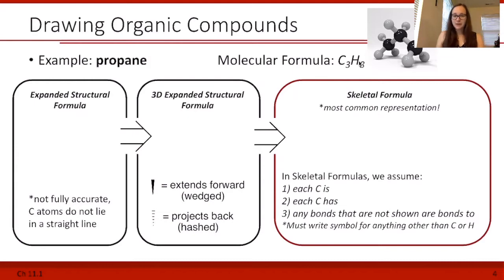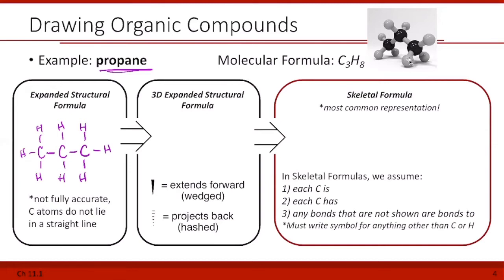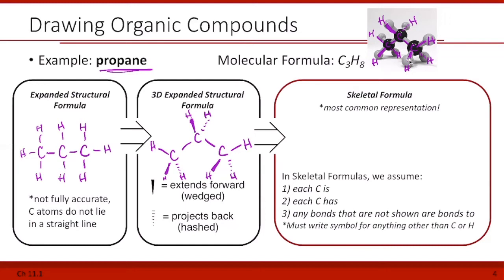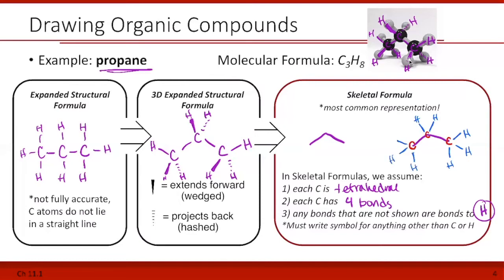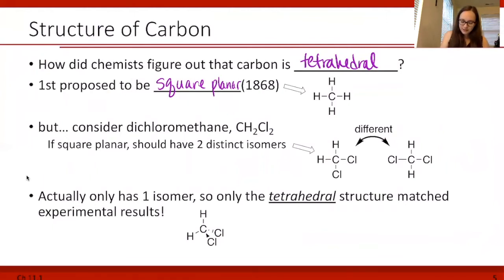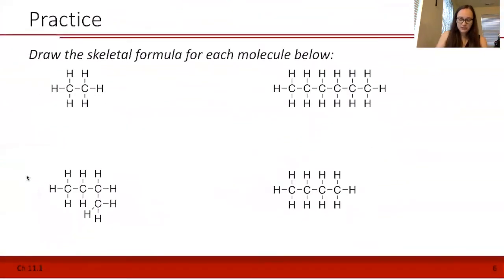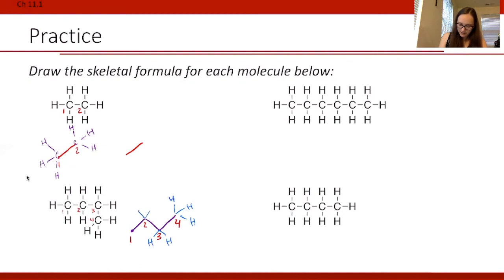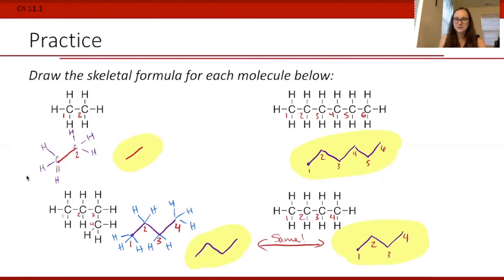C102-Drawing Organic Molecules